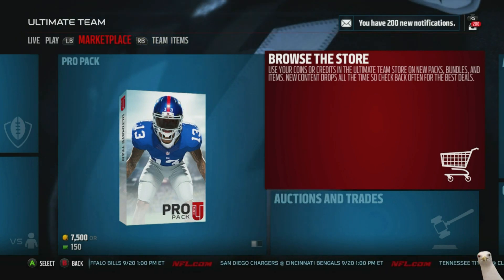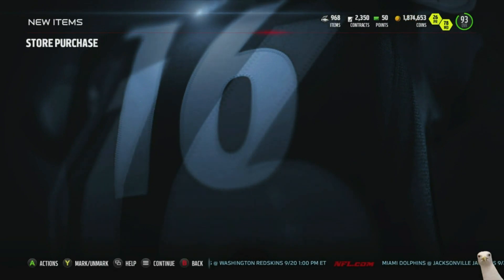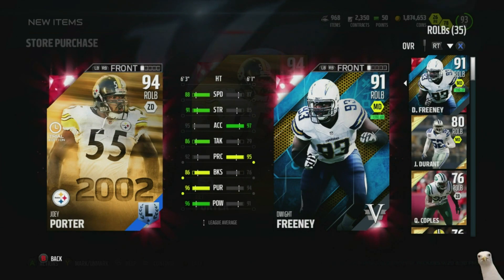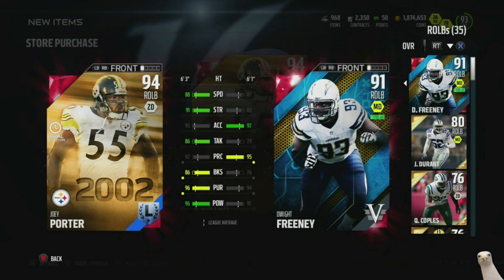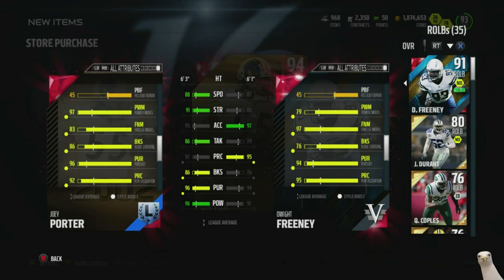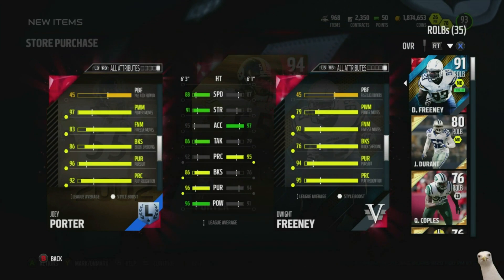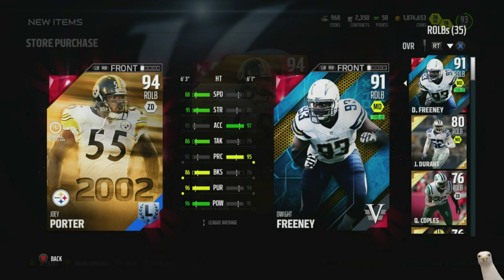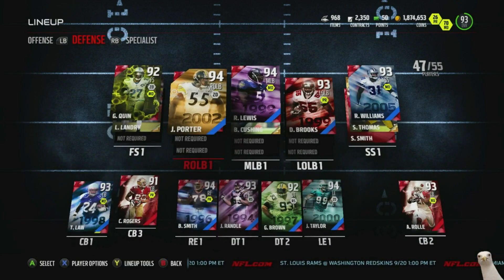Madden 16 Ultimate Team :: Joey Porter Legend Available Now! ::-XBOX ONE Madden 16 Ultimate Team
From FanDuel!!!

Twitch.Tv/CoverThreeBlitz